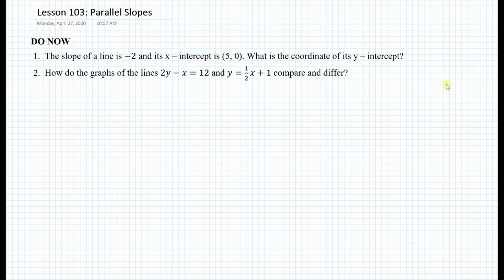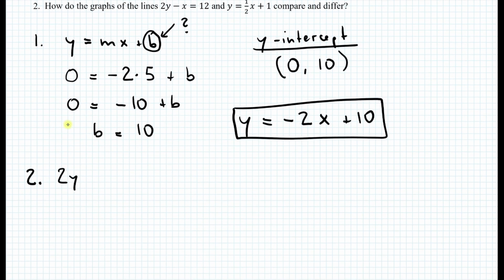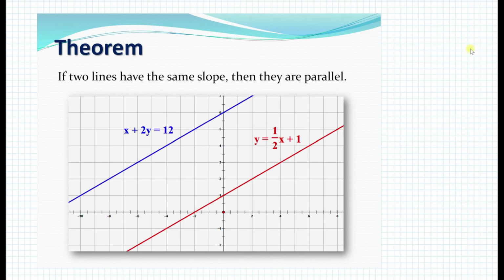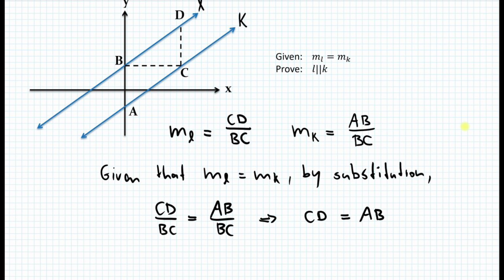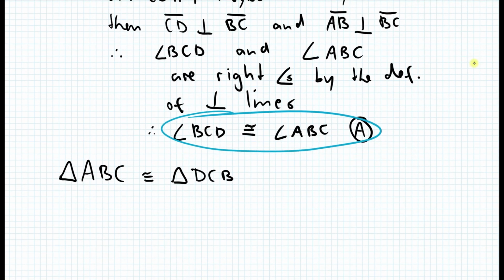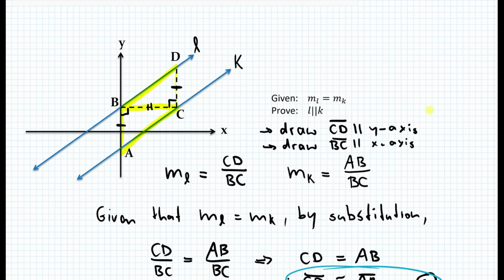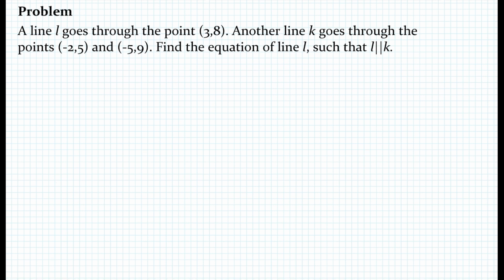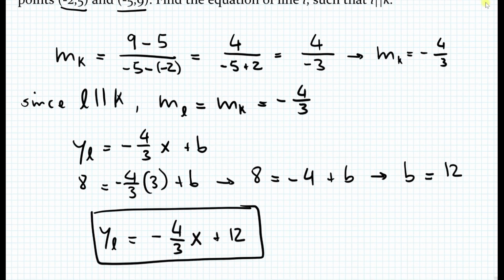Parallel Slopes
Lesson 103 Honors Geometry